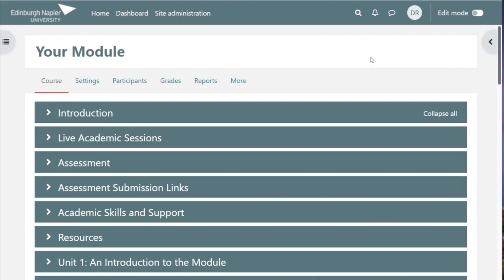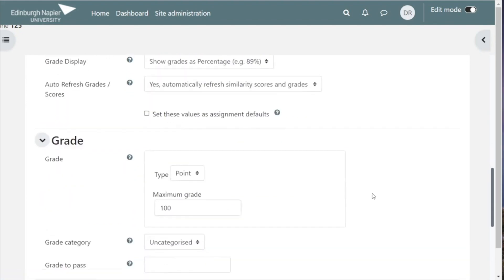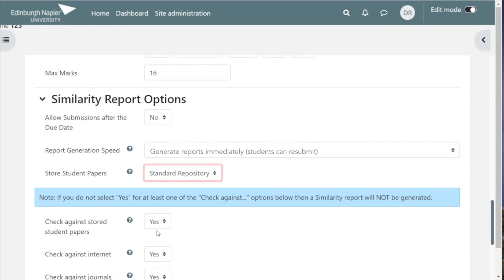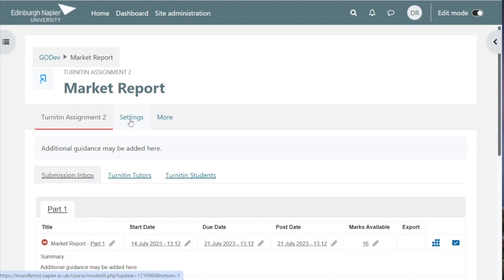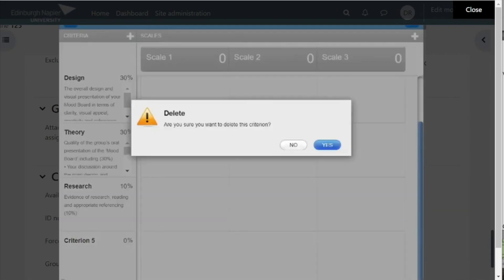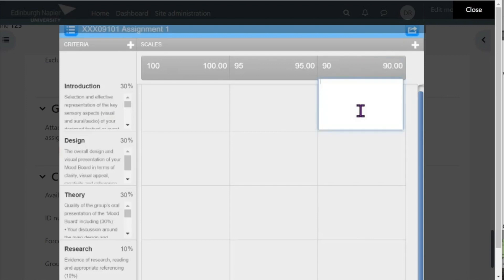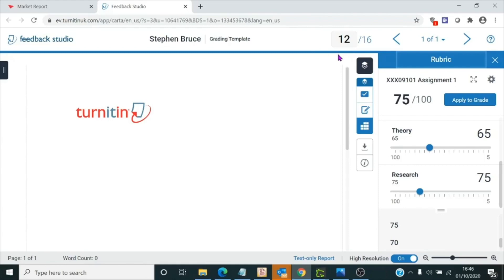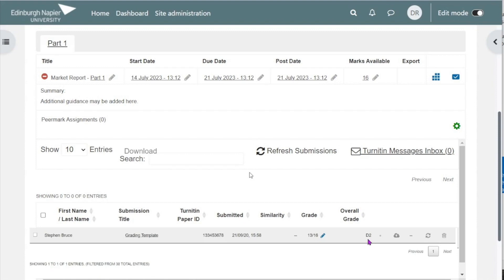Creating a Turnitin Assignment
00:00 Adding the assignment to Moodle
01:56 Displaying the Similarity Report
02:14 Grade Settings setup
03:02 Assignment Dates
03:40 Similarity Report options
05:06 Other options
06:24 Creating your rubric
07:52 Adding criteria
09:42 Decision-making required for Scale Points
10:50 Adding Scale Points
12:46 Attaching the rubric to the assignment
13:07 Marking a student paper with your rubric
13:58 UG and PG Assignment Marking
14:30 Marking with the Expanded window
15:18 Feedback Summary and QuickMarks
15:48 Turnitin Student List - Confirming Grade
16:15 Summary of content covered